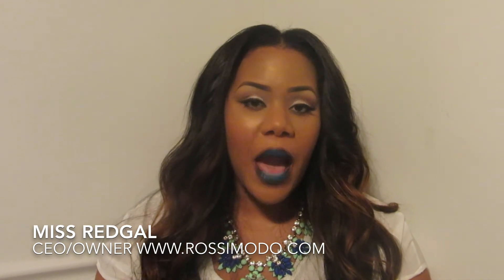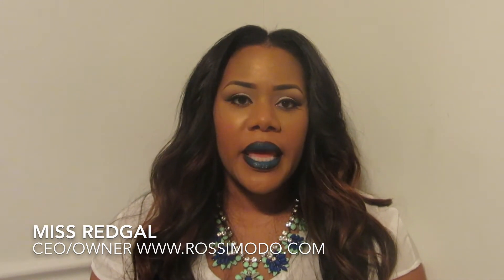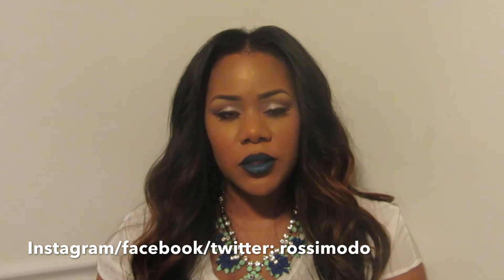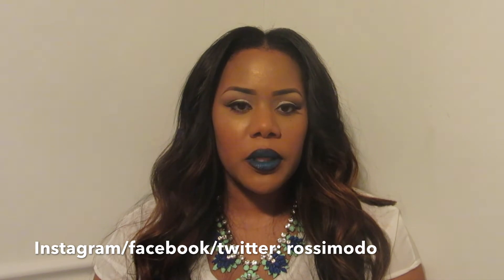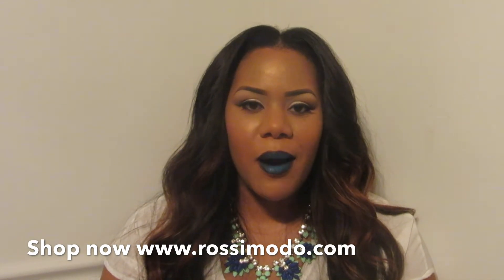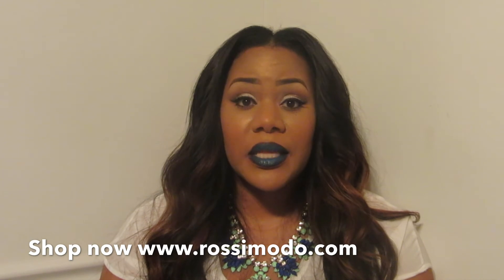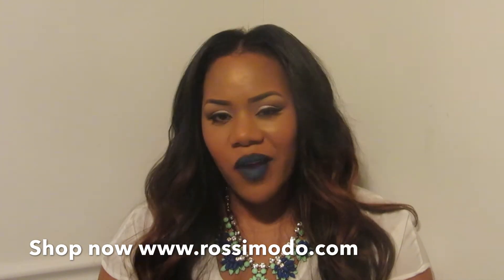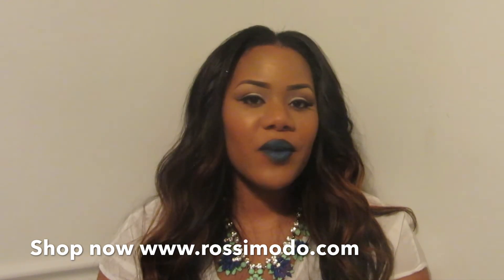Rossi Modo Spring Summer Mix 2014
Hello loves, I hope this video reaches you in the best of health!
This video is a message to you from me about my spring/summer collection for my boutique. Tune in to learn a little bit more about me and Rossi Modo the brand!
Thank you to everyone who has supported my endeavor from promotion to purchasing - I truly appreciate your support!
Today is the launch day for the newest collection of items check it out